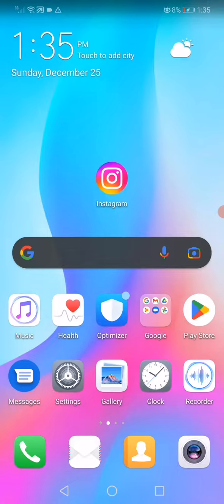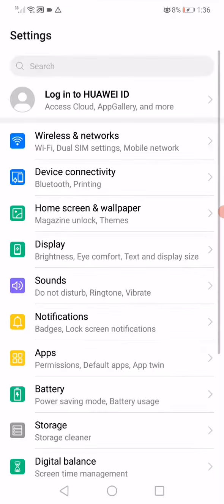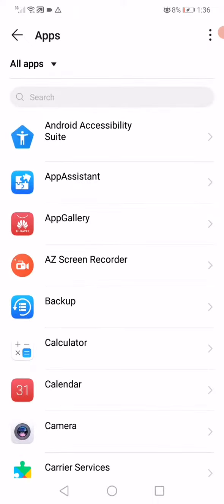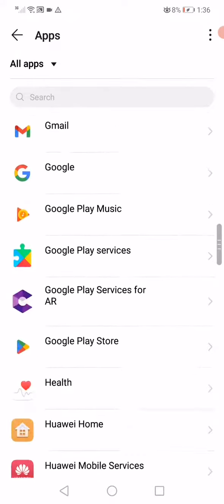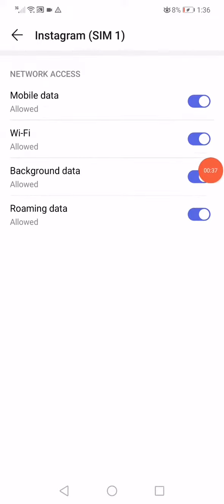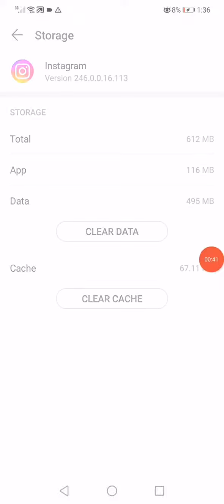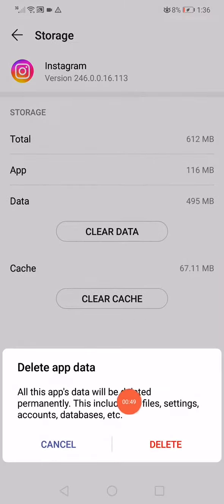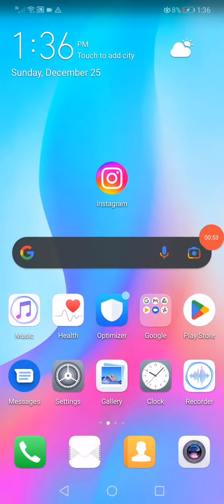How to see sent follow request on instagram | current follow requests not showing 2023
How to see sent follow request on instagram | current follow requests not showing | cancel request